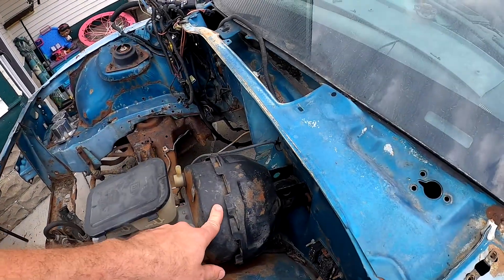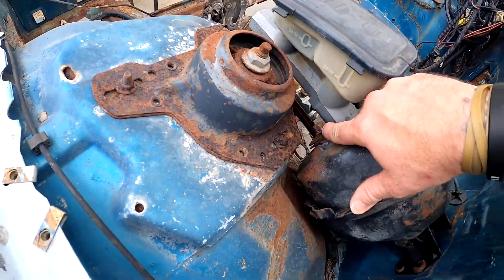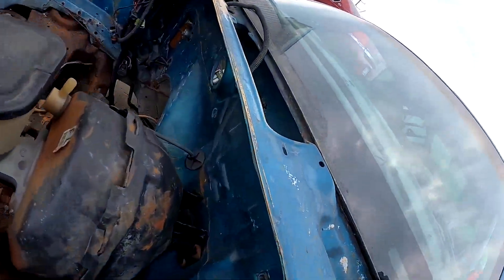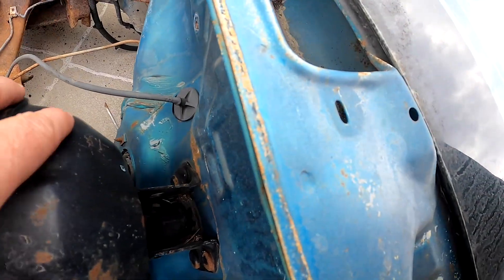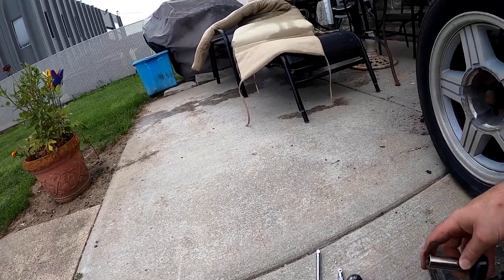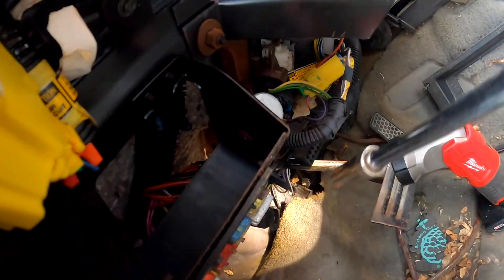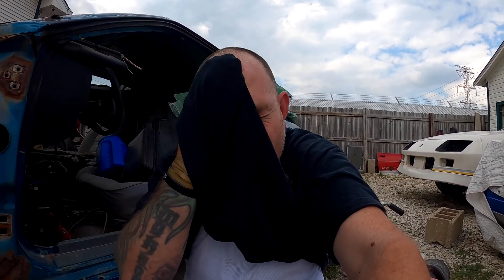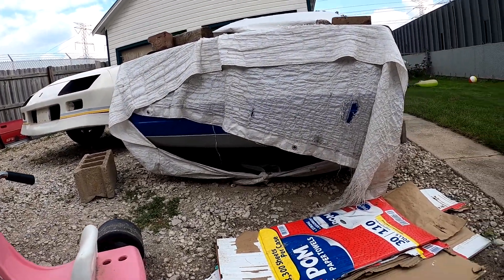How to remove/install a brake booster on a 82-92 Camaro.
3RD GEN JUNKIES/CHRIS BENSON
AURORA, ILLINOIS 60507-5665